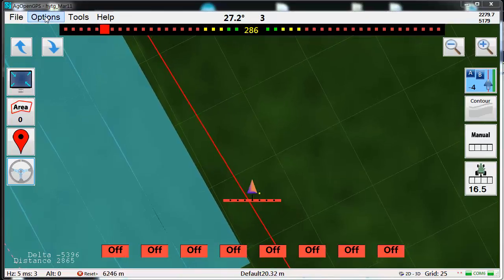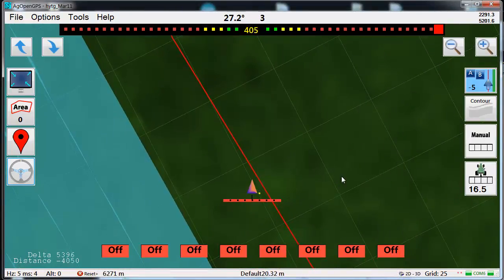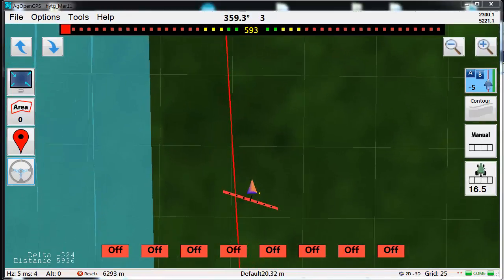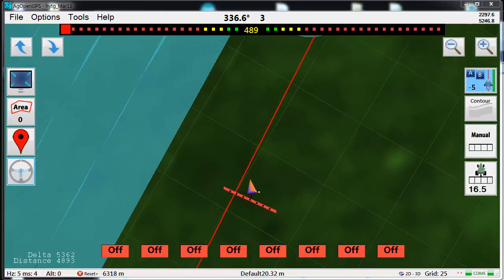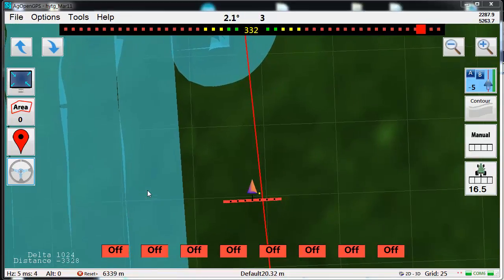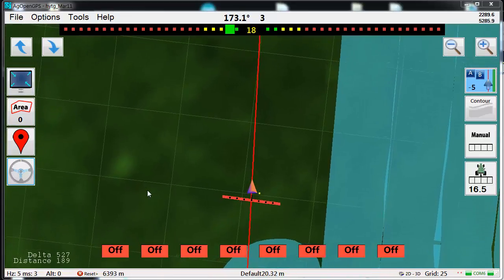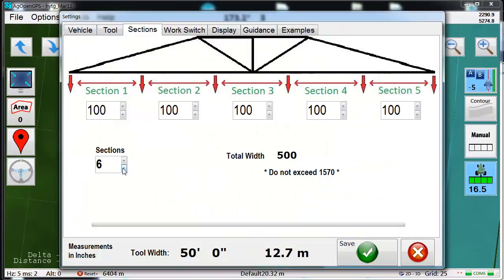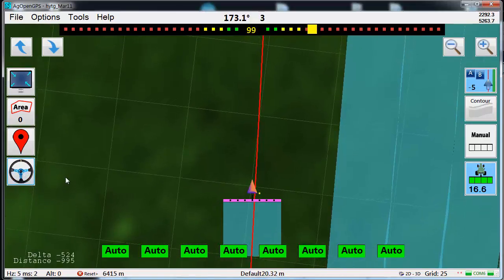AutoSteer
Showing AutoSteer function. How the Delta and Distance from reference line work.